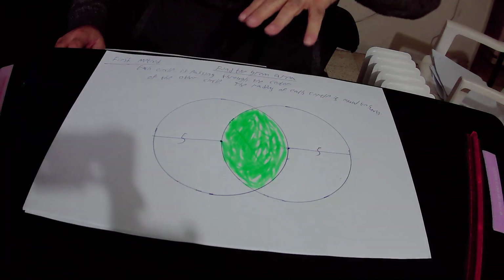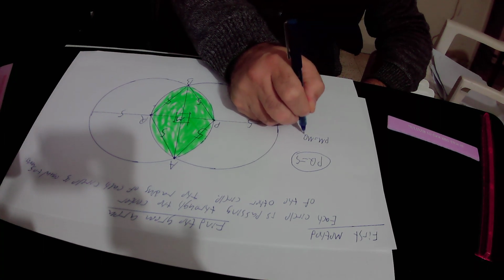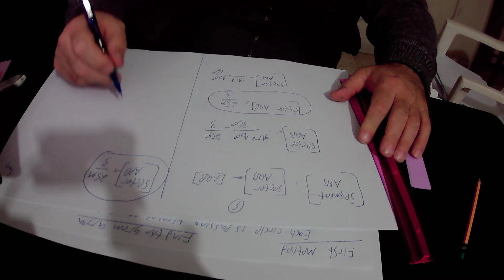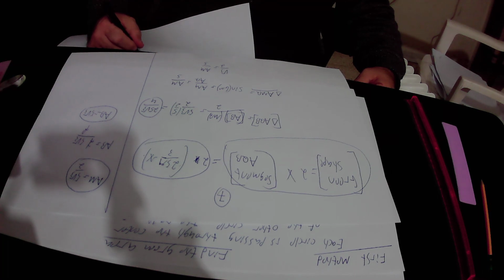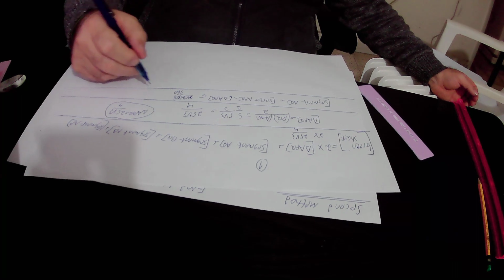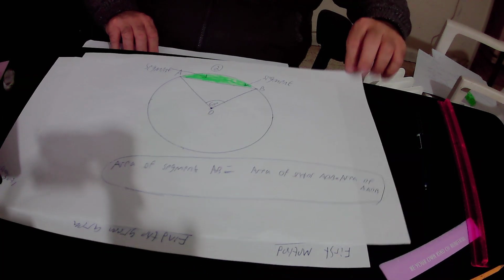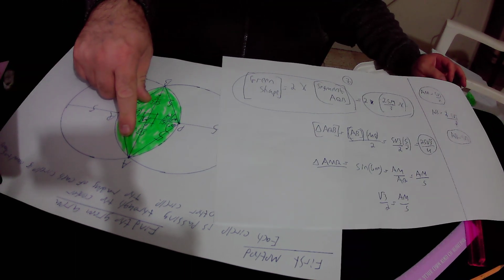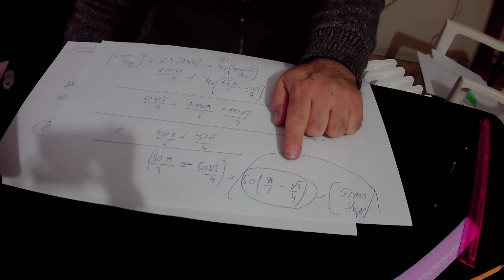FIND THE GREEN AREA